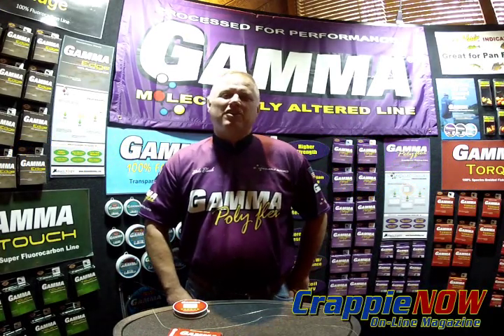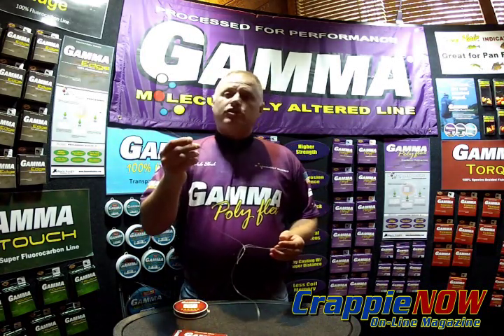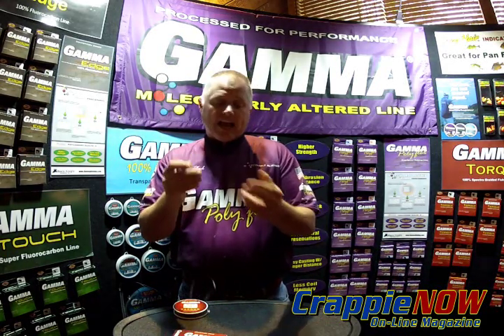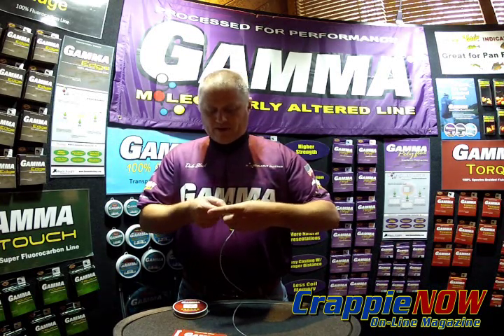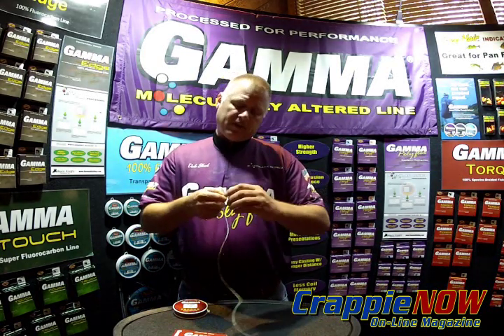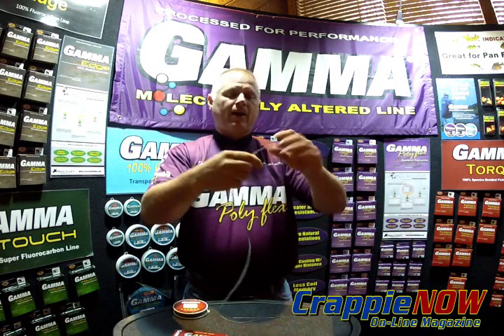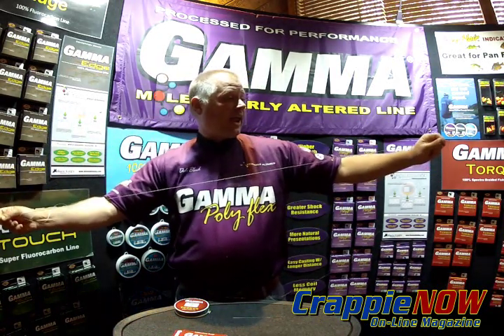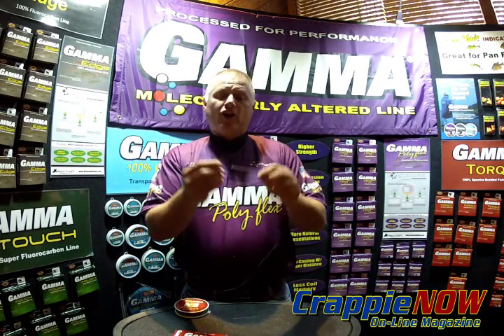How To Thread a Fluorocarbon Leader into Gamma Torque Hollow Braid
Dale Black of Gamma Line give us a tip for clear water fishing in brushpiles. When you want a heavy line but a braided feel, Dale suggests Gamma Torque. It's a hollow core braid which means you can thread a fluorocarbon leader into the center of the braid. Dale demonstrates exactly how you would add your leader into the Game Torque.

how to use gamma torque hollow // how to thread a line into gamma torque braid // how to get a no knot leader line // how to use gamma braid hollow // how to thread mono or fluoro into braided line